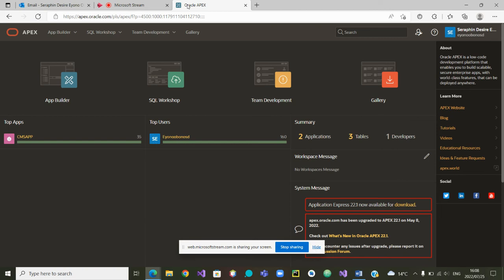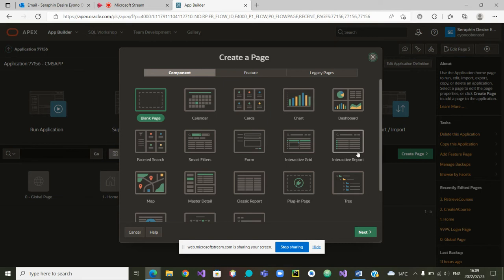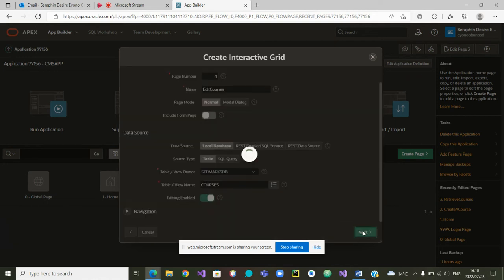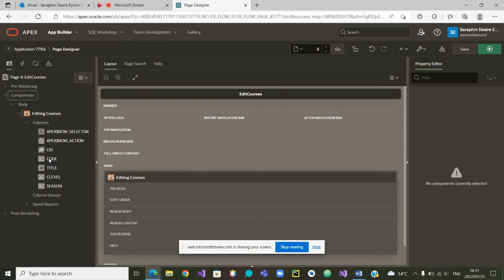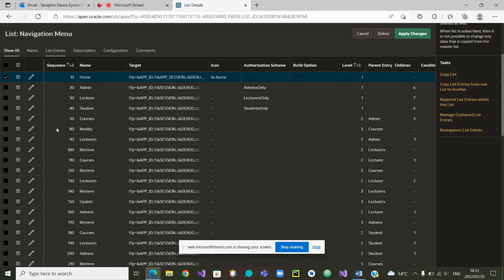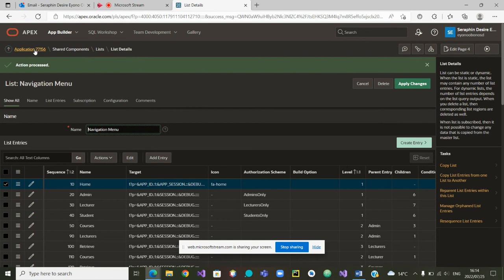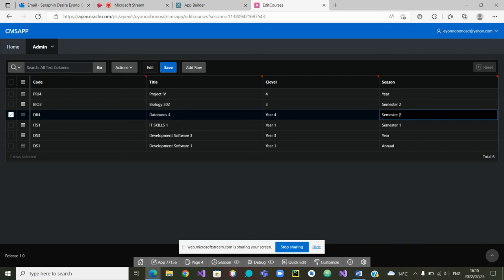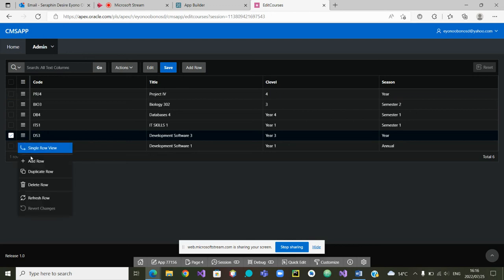Edition Grid Creation in Apex (O20)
How to create an edition grid in Apex